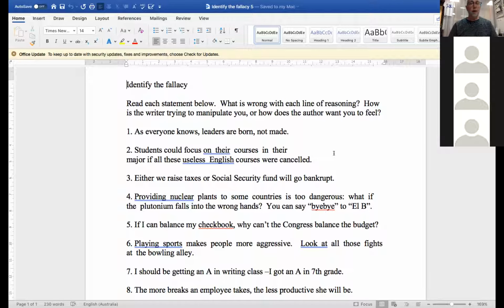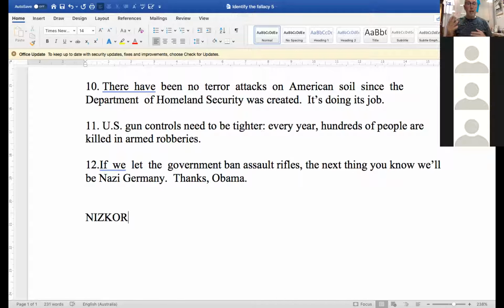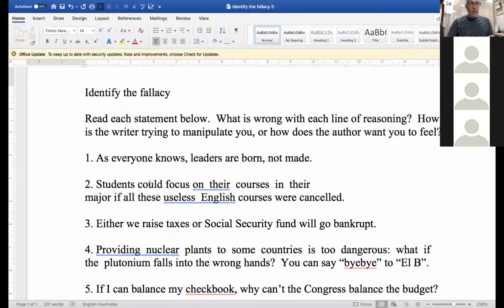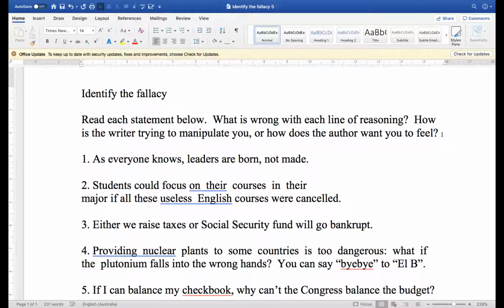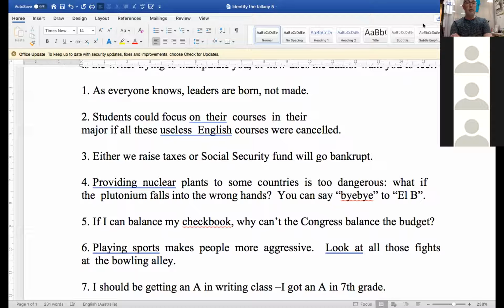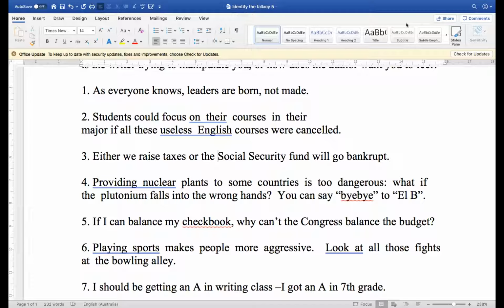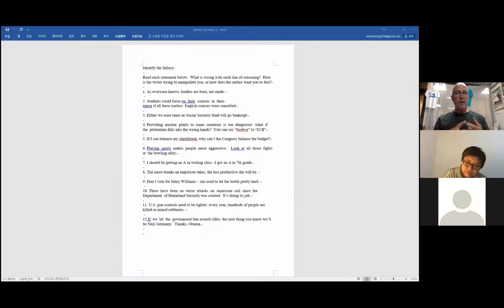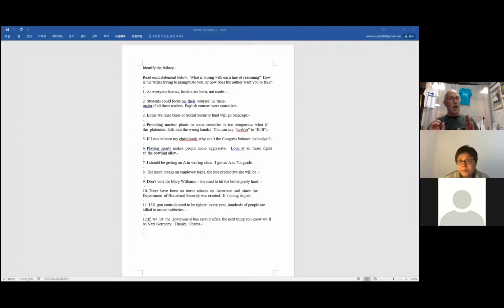week 6 crit think 2021